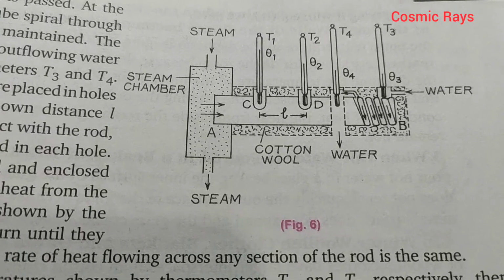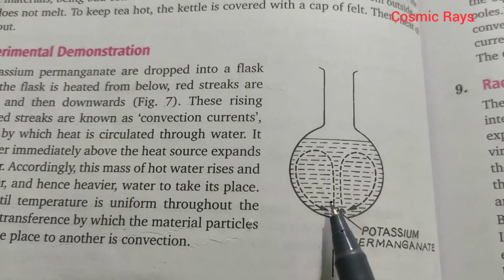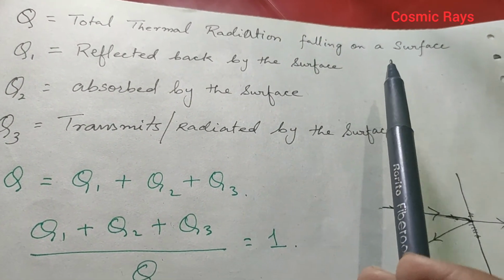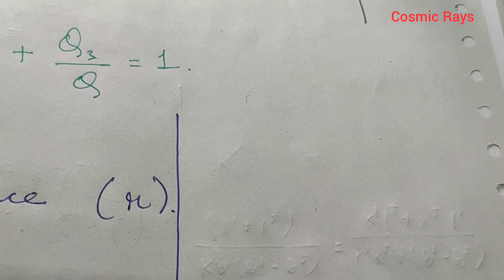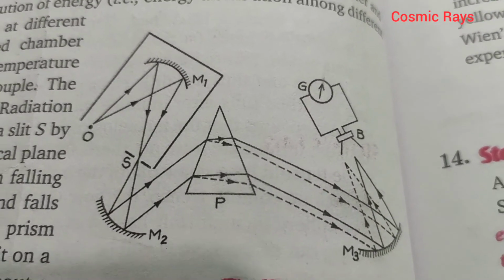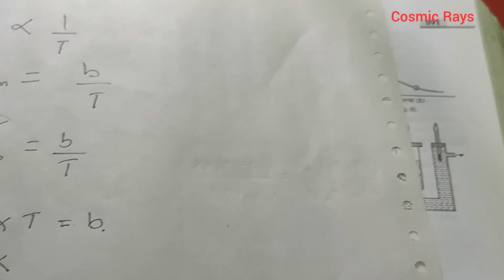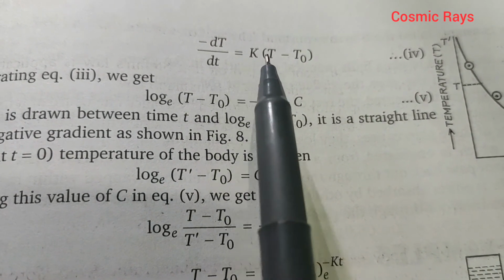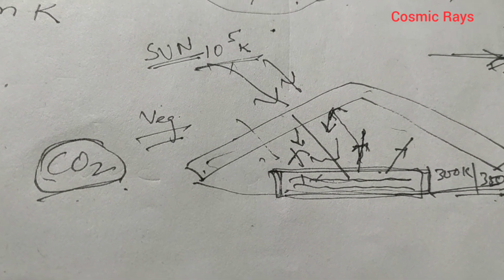CLASS XI HEAT TRANSFER II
Searle's method, Stefan's law, wein's displacement law, Newton's Law of cooling, Green house effect